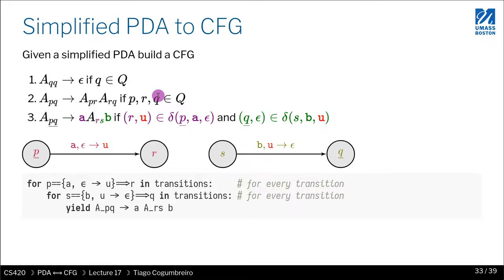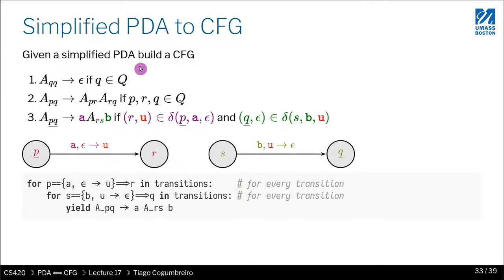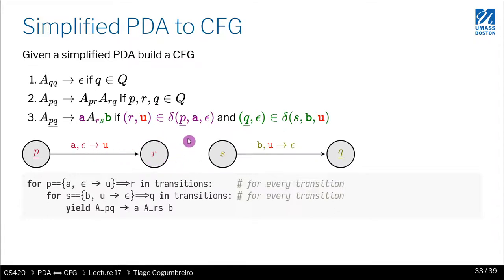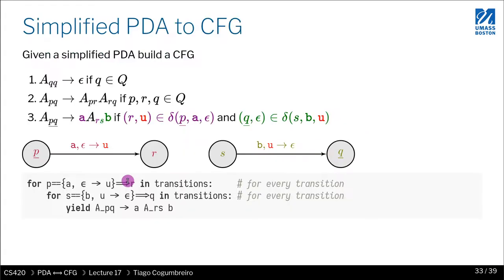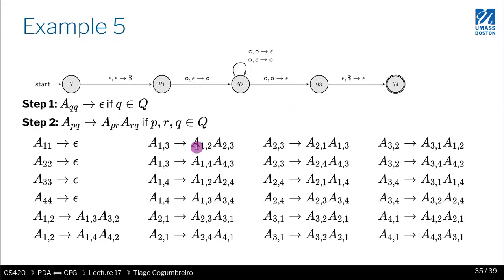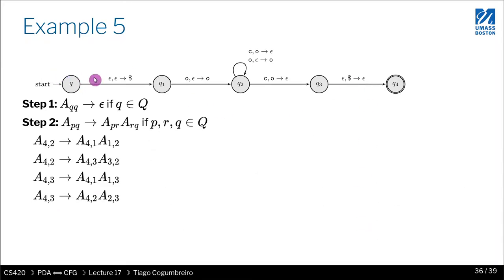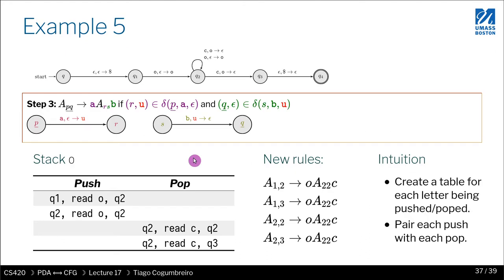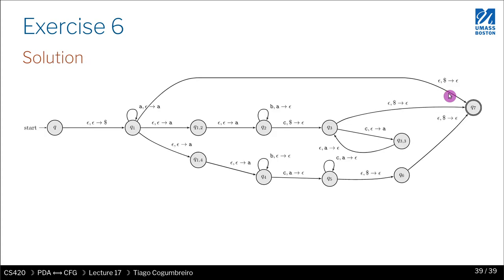CS420 17 10 Convert PDA to CFG